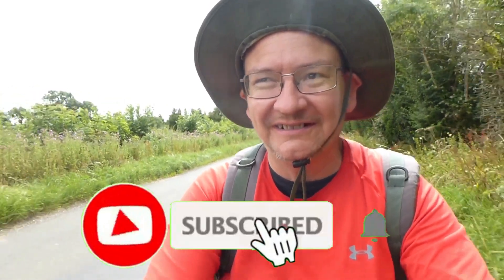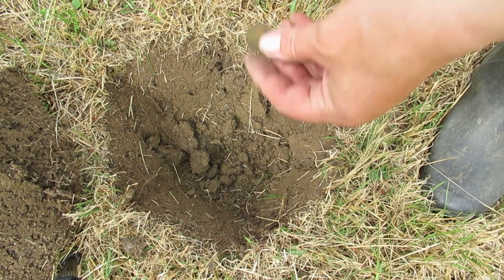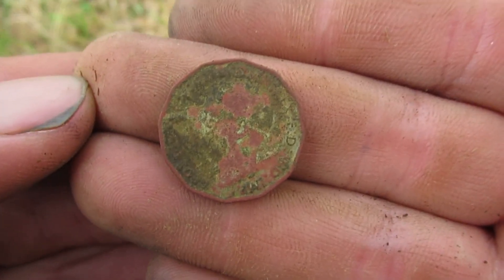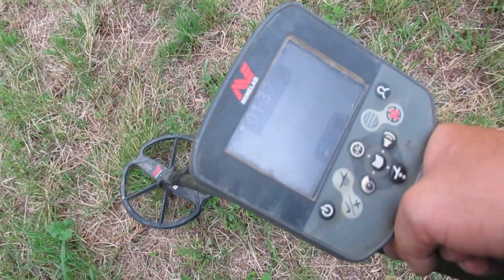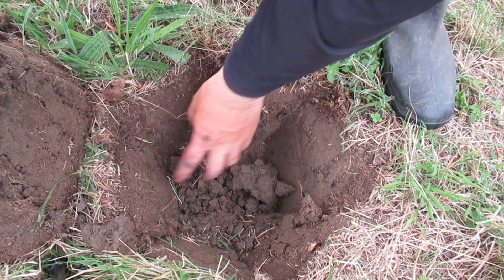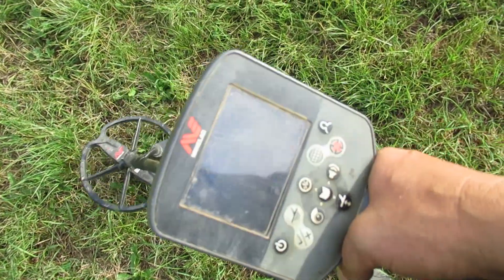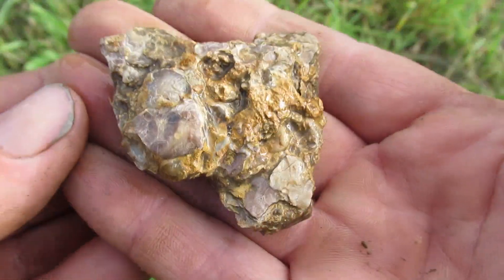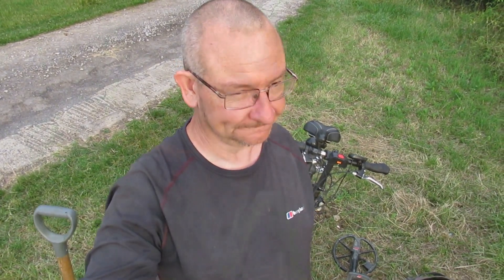OH NO, What Have I Done ☹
I'm Cleggy, and I love to get outdoors and discover awesome relics with my CTX & GPX 5000 metal detectors.
Join me on my Adventures to dig up and save History.
I started detecting 4 Years ago. My first metal detector, was a Garrett EuroACE (link below for where to buy one) it’s a good Biginners metal detector. My Second detector, was a Makro Racer and the one I use now is a Minelab CTX 3030 and in my opinion its the best  treasure hunting metal detector you can buy! You are not going to miss a thing with the CTX 3030.
Since then, I've been hooked on the hobbyand just love going out to search for the unknown. You’ll see me in the fields serching for Historic Coins or Carrying out geophysical surveys looking for historic foundations under the ground.
Wherever the adventure brings us, I'll try my best to keep you entertained.